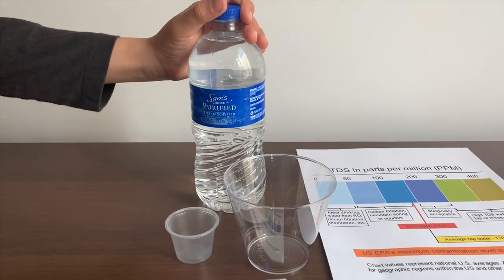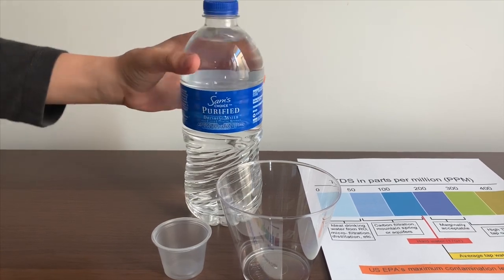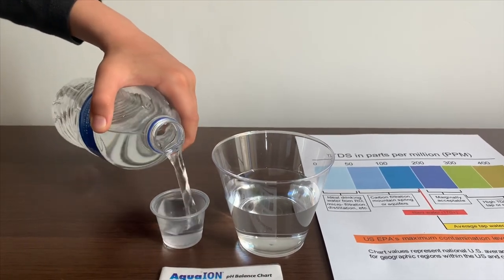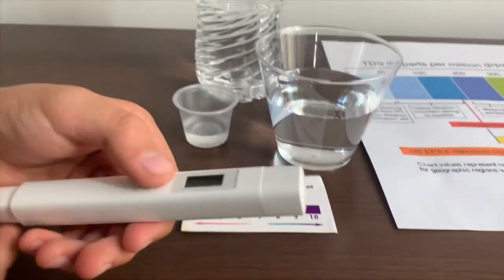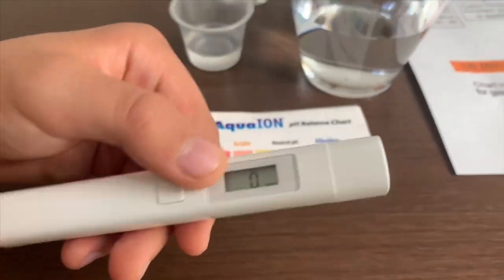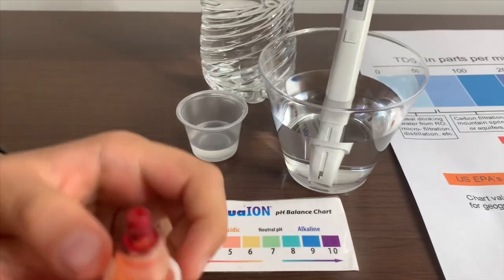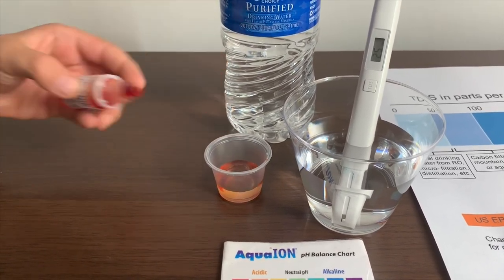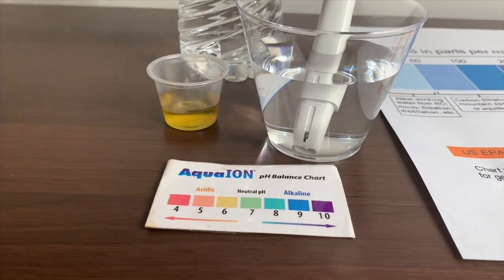Sam's Choice Purified Water test - pH and TDS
Purchased a box of 12. Purified water with electrolytes added for taste
Results:
pH: 6.5
TDS: 25